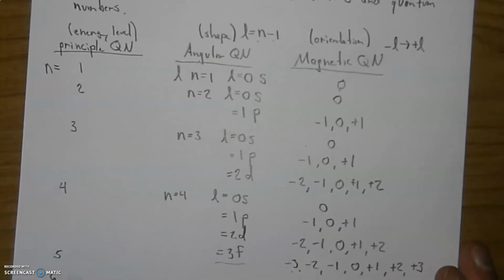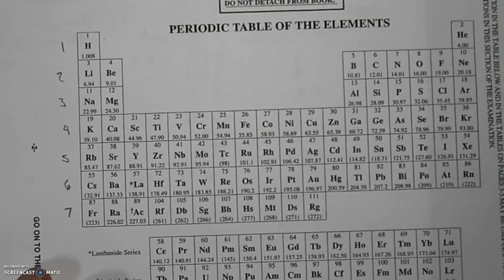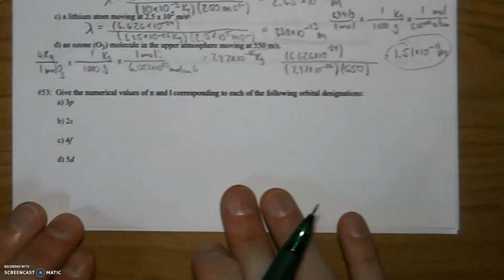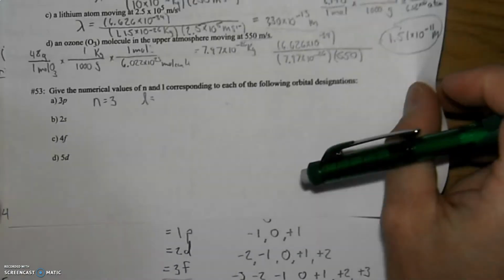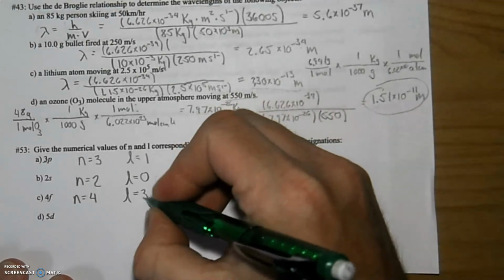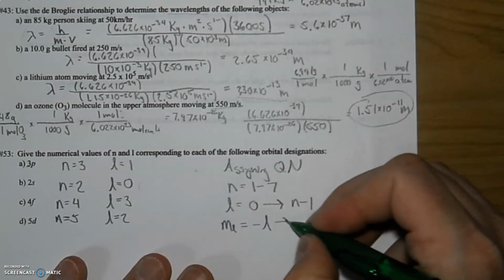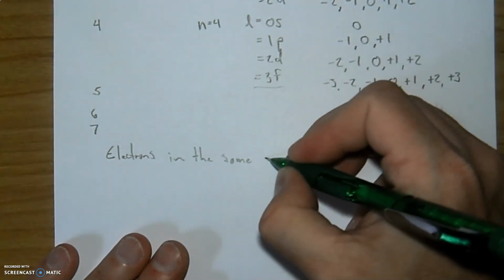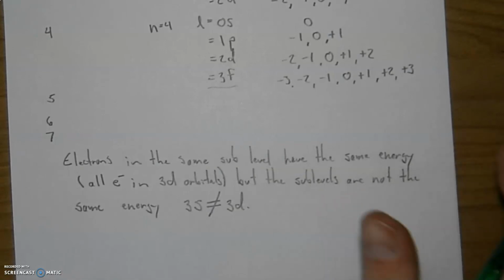AP Chem, Ch 6, Lecture 7